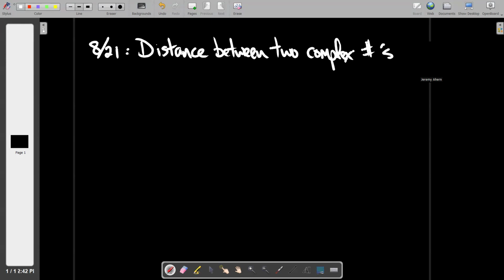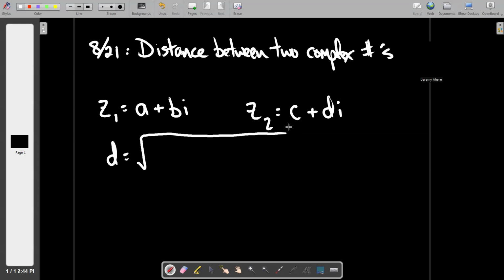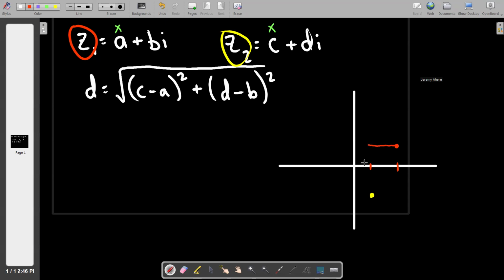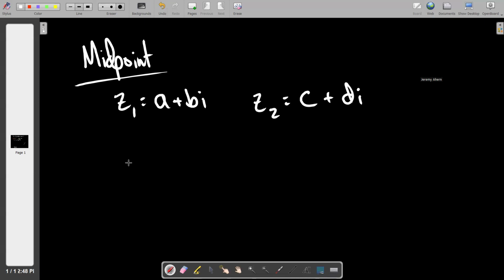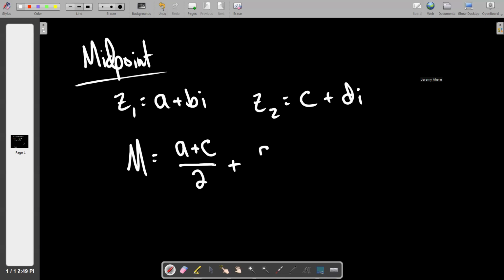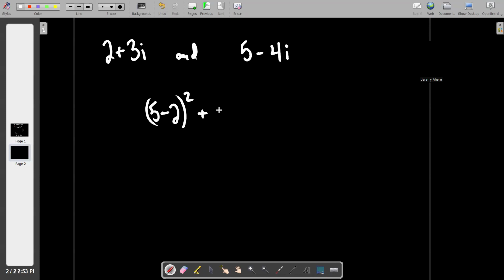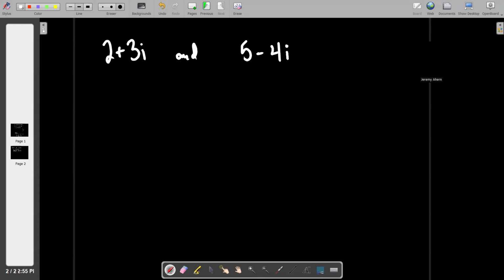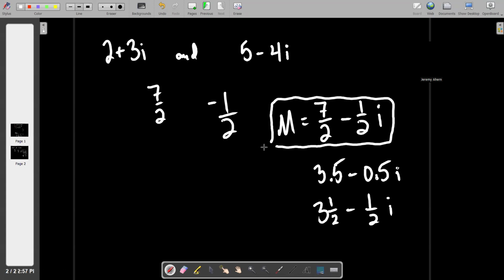Distance and Midpoint (complex numbers)